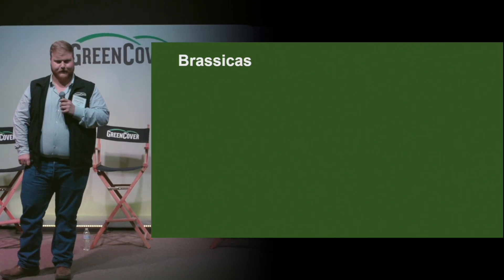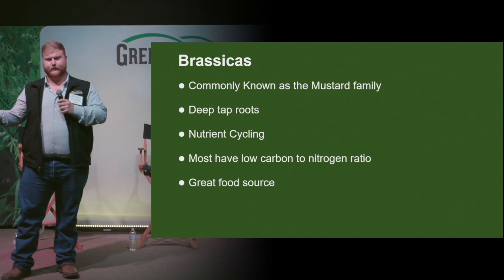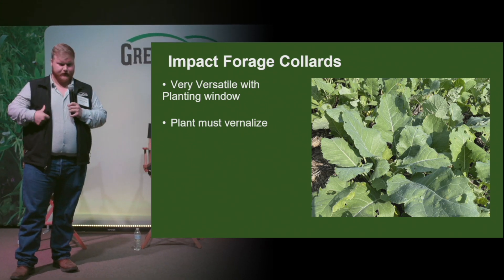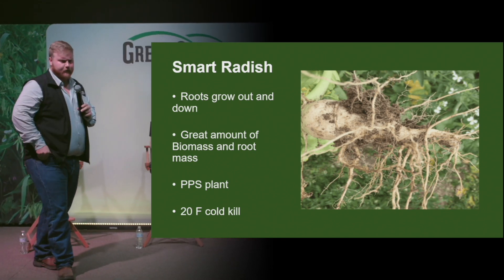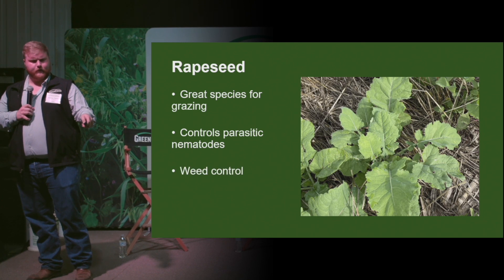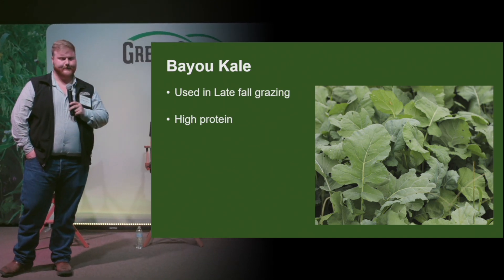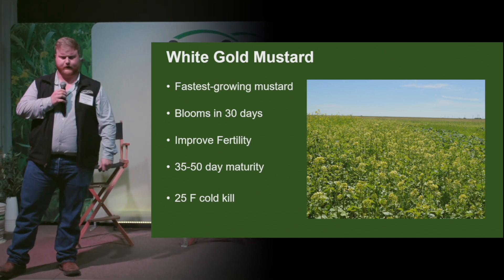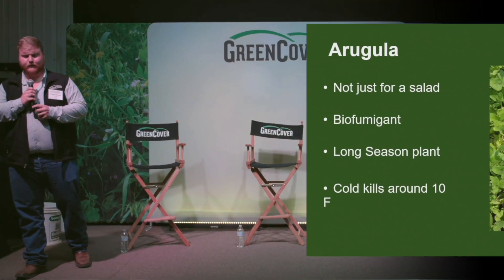Brassicas with Colton Toney at Green Cover's Southeast Kansas Soil Health Conference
Learn all about different brassica species and how they can be used in an effective cover crop mix. Colton Toney presented this talk at Green Cover's Southeast Kansas Soil Health Conference in Iola, Kansas.